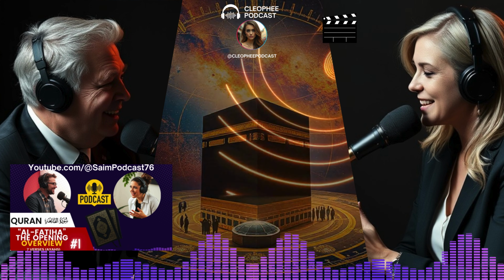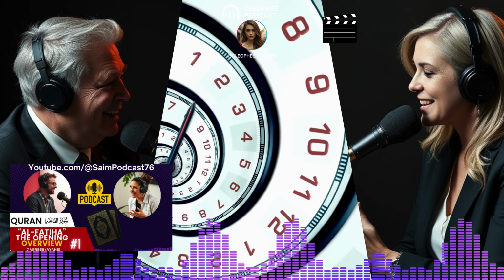The Golden Ratio 1.618 of Mecca EXPOSED in 2024! You Won't Believe the Hidden Pattern of the Design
This podcast explores the Kaaba in Mecca, arguing that its location and structure reflect the golden ratio. The argument connects this mathematical concept to the Kaaba's spiritual significance in Islam, citing Quranic verses and scientific observations about the universe's structure.

✅ We need only 500 members to cover our cost! Please become a member to help me create these contents:

The Kaaba, located in Mecca, is a cube-shaped structure central to Islamic worship. Here’s how the Golden Ratio plays a role in its design:

Chapter 1: Introduction to the Golden Ratio and Fibonacci Sequence
Timeline: 0:00 – 3:30

Overview of the Fibonacci sequence.
Explanation of the golden ratio and its mathematical properties.
Examples of the golden ratio in nature, such as spirals and proportions.
Chapter 2: The Golden Ratio in the Human Body
Timeline: 3:30 – 7:00

The human hand as a living Fibonacci spiral.
Golden ratio in body proportions (torso, arms, and facial features).
The role of the golden ratio in human aesthetics and perception of beauty.
Chapter 3: The Heart and Fractals
Timeline: 7:00 – 10:30

Fractal patterns in the heart’s structure.
The connection between heartbeat rhythms and the Fibonacci sequence.
How these patterns optimize blood flow efficiency.
Chapter 4: Golden Ratio in Nature and Beyond
Timeline: 10:30 – 14:30

Nautilus shell and sunflower spirals as examples of the golden ratio.
The Fibonacci sequence in plants and patterns in the natural world.
Connections to cosmic phenomena like galaxies and black holes.
Chapter 5: Mecca and the Golden Ratio
Timeline: 14:30 – 18:00

Analysis of Mecca’s geographical location in relation to the golden ratio.
Distances from Mecca to the poles and their alignment with the golden ratio.
Mecca’s latitude and Earth’s circumference proportions reflecting golden ratio principles.
Chapter 6: The Kaaba and Sacred Geometry
Timeline: 18:00 – 21:30

The Kaaba as a manifestation of sacred geometry principles.
Spiritual and symbolic meanings of its structure and design.
How the Kaaba serves as a focal point of balance and harmony.
Chapter 7: Golden Ratio in Architecture and Design
Timeline: 21:30 – 25:00

Historical use of the golden ratio in ancient structures like the Parthenon.
Modern applications in architecture, photography, and graphic design.
How the golden ratio creates harmony in visual compositions.
Chapter 8: The Kaaba as a Dimensional Gateway
Timeline: 25:00 – 29:00

Exploration of string theory and extra dimensions.
Possibility of the Kaaba as a singularity or intersection point of dimensions.
Speculative ideas about the Kaaba’s connection to unseen realms.
Chapter 9: Tawaf and the Cosmic Dance
Timeline: 29:00 – 33:00

The spiritual and symbolic significance of circumambulating the Kaaba.
Alignment of Tawaf with universal rhythms and the golden ratio.
Tawaf as a meditation in motion and connection to unseen dimensions.
Chapter 10: Reflections on Interconnectedness
Timeline: 33:00 – 36:00

✅ In order to translate the video into your language, follow these steps:
Click the Subtitle (CC) button.
Click the Settings icon (gear icon).
Select the Subtitles/CC option.
Choose Auto-translate.
Scroll down and select your desired language for translation, such as Turkish, Malay, Urdu, Hindi, Chinese, etc.